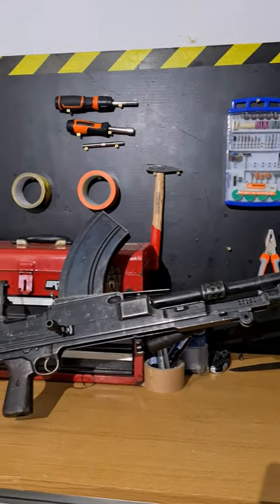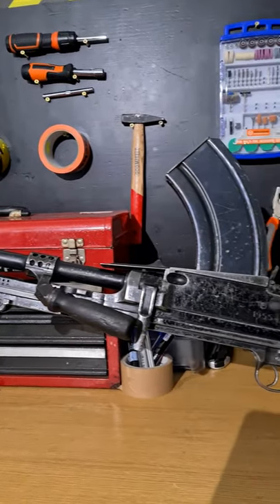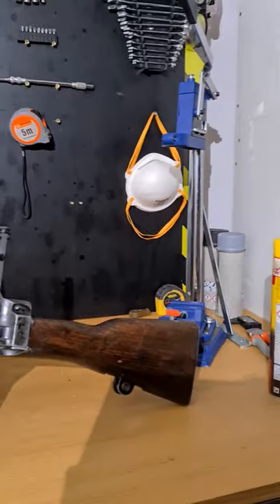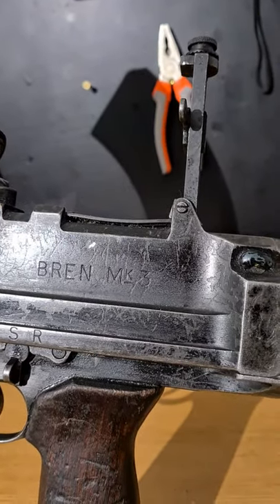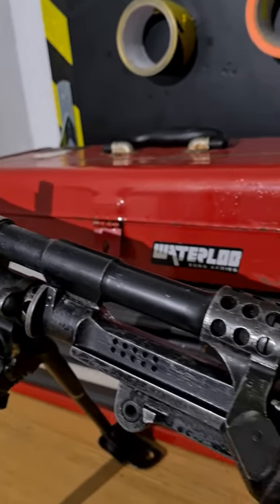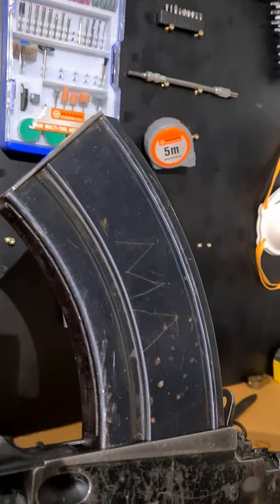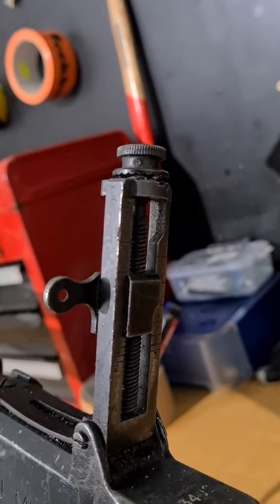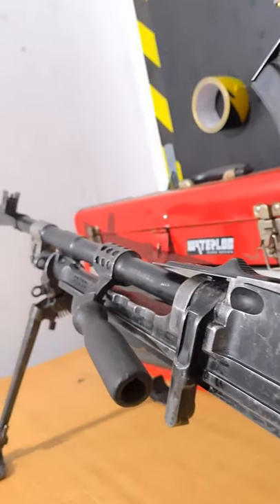This low-key forgotten variant of the ww2 bren gun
The bren gun is probably the most iconic british light machine gun, except it's czech.